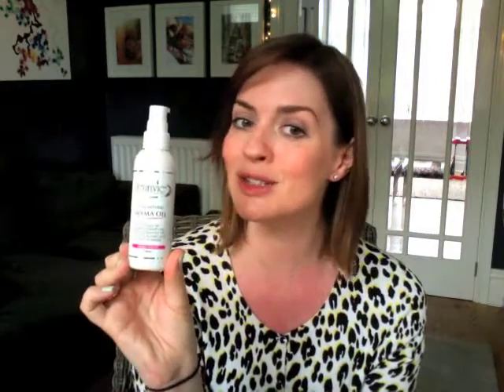Beauty products you will LOVE July 2016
My five favourite beauty products, tried and tested, for the Mama & Baby Beauty Awards 2016 (hosted by The Beauty Shortlist) featuring Jeunvie, ARK Skincare, Prismologie, Love Boo Baby and Micheline Aricer.